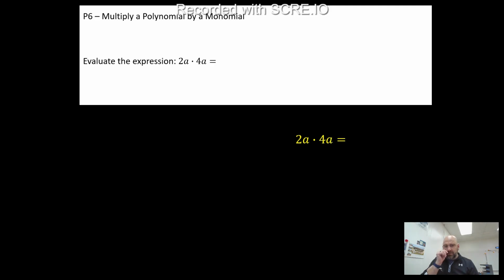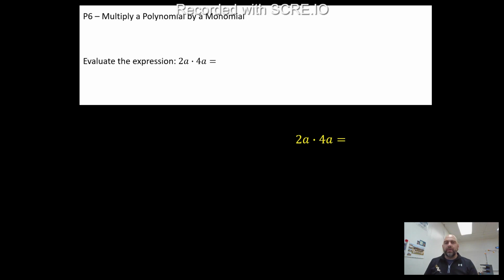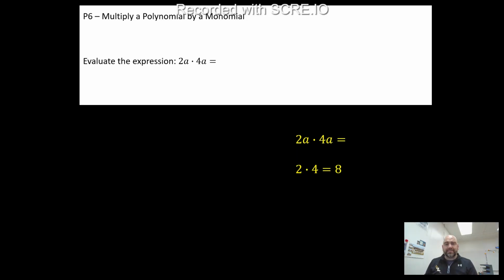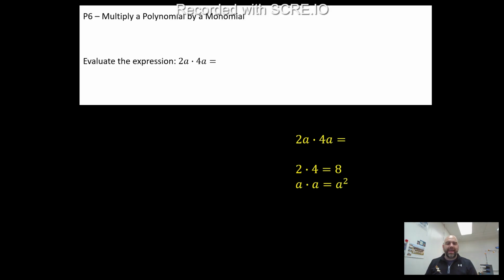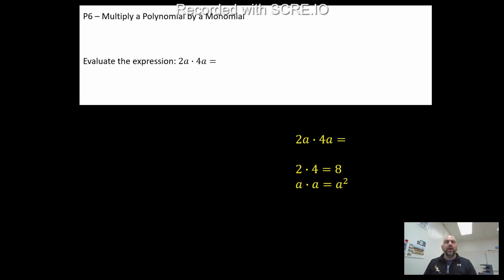Multiplying Terms Together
An example of multiplying terms together. This is the basis of multiplying polynomials together.